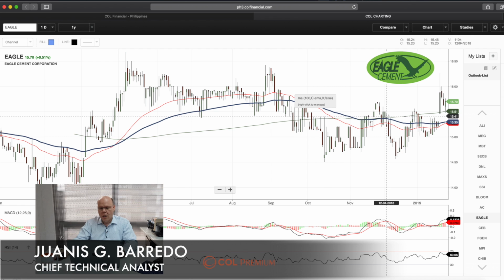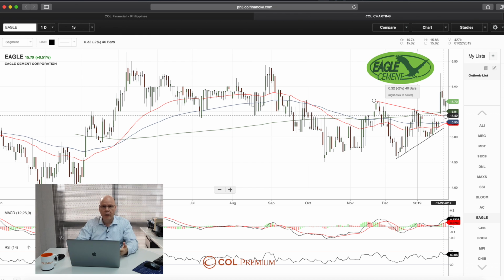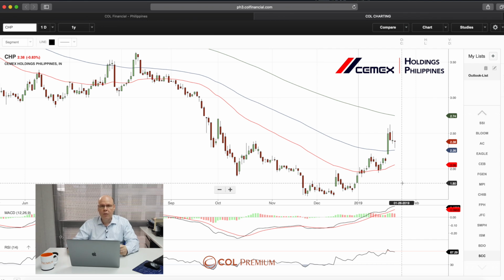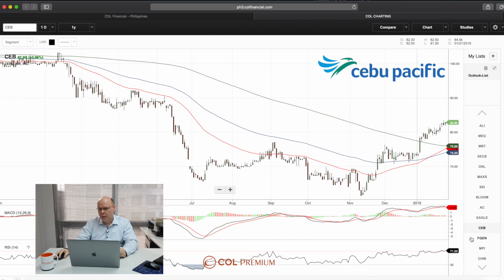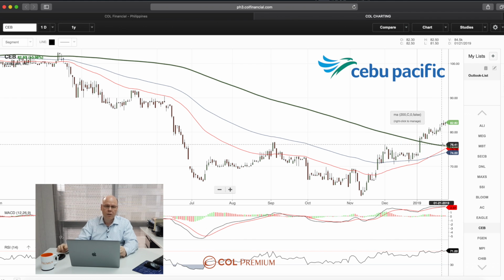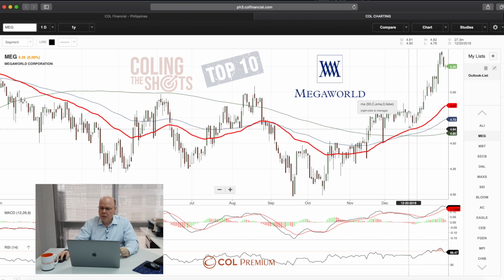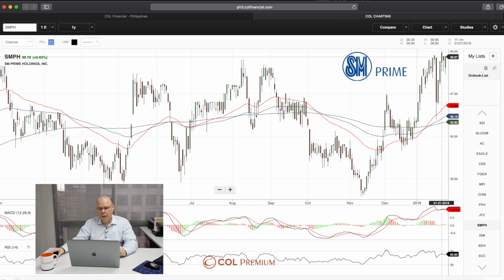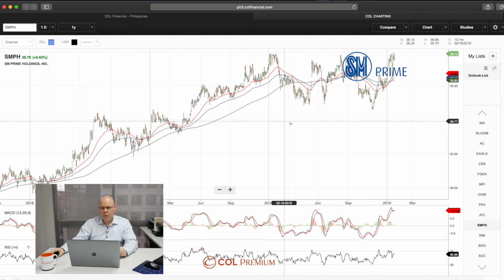COL Technical Views with Juanis Barredo (Part 2)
COL's Chief Technical Analyst goes over the charts of the following issues:
- Cement: Eagle Cement, Cemex Holdings
- Airline: Cebu Pacific
- Property: Ayala Land, Megaworld, SM Prime Holdings